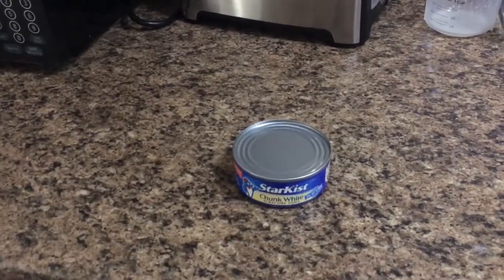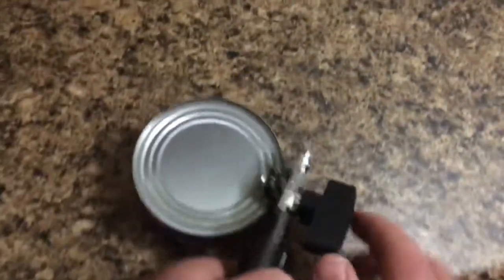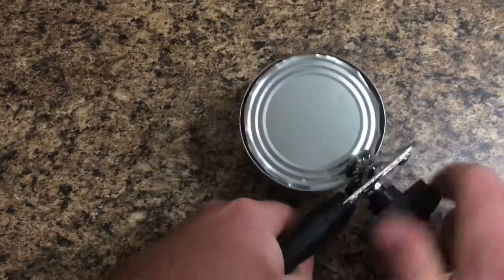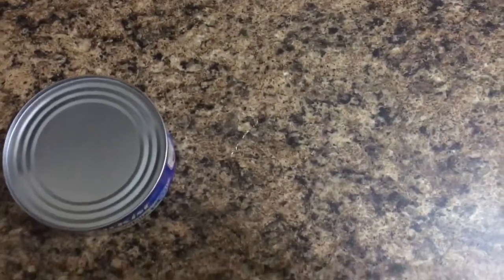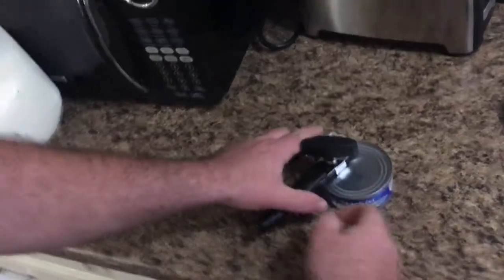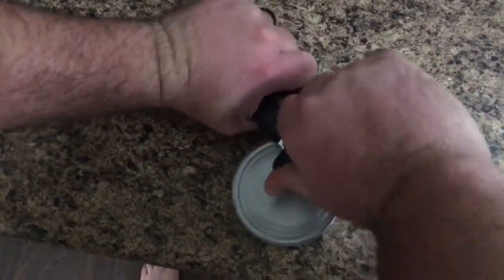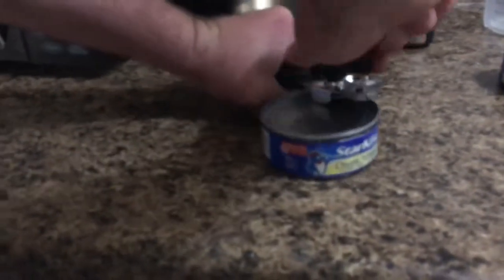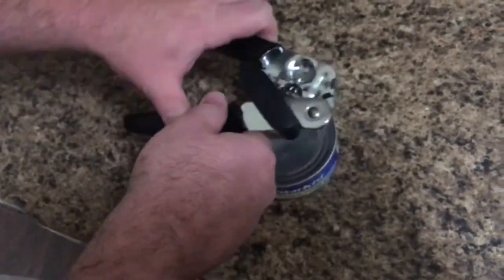Stupid can opener nonsense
Dumb dumb dumb